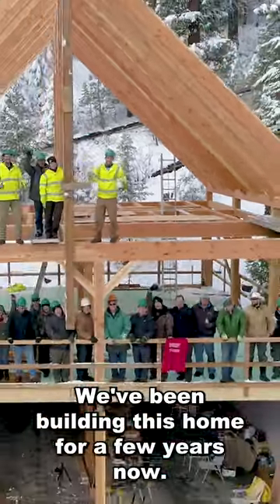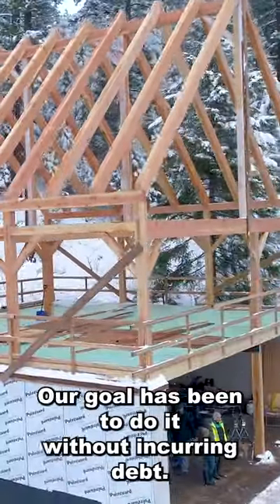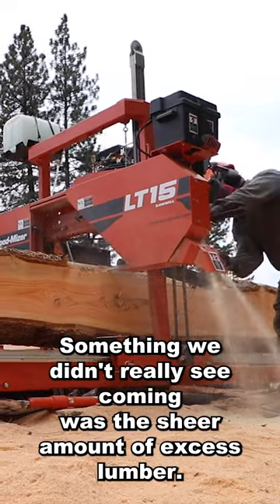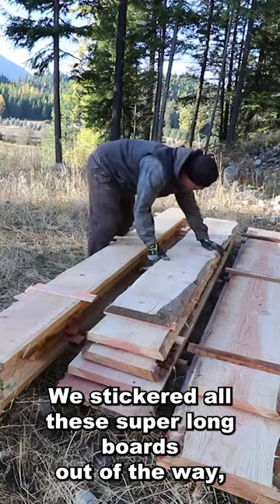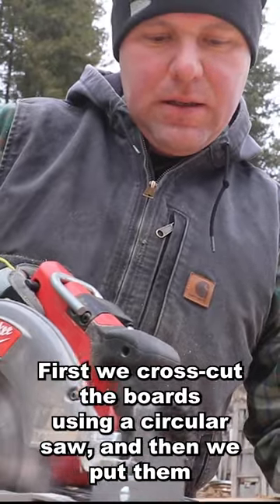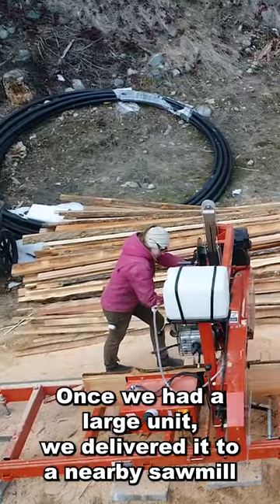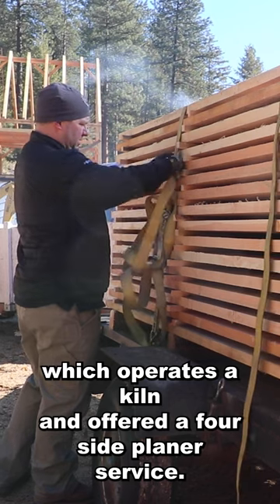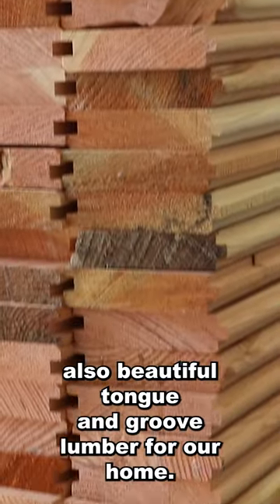We Turned Logs into Beautiful Tongue & Groove Boards